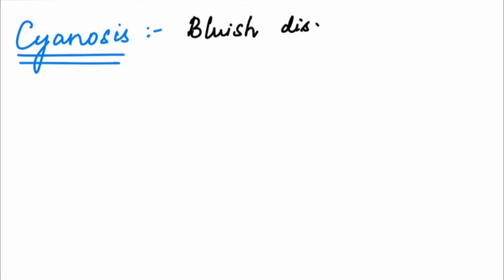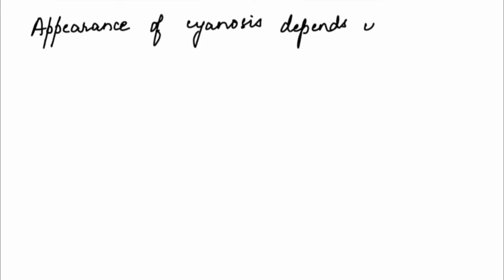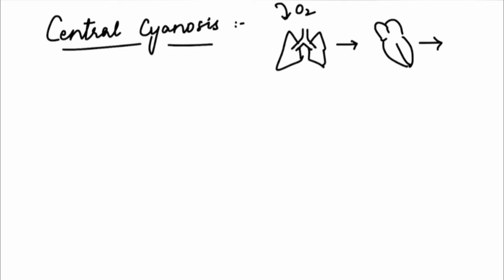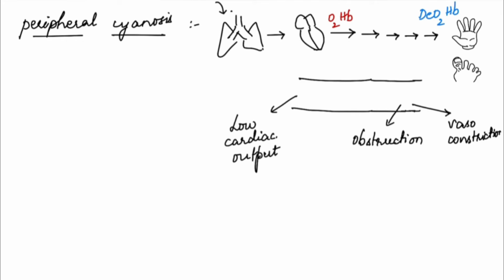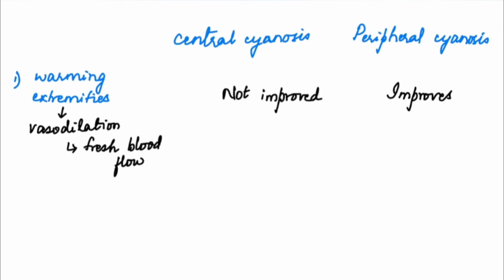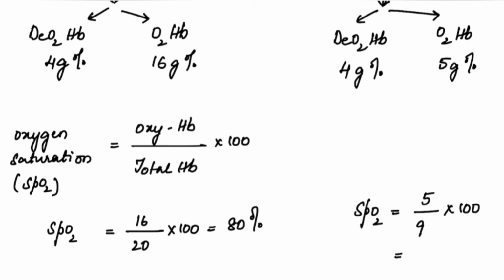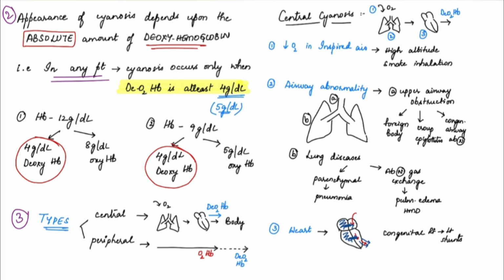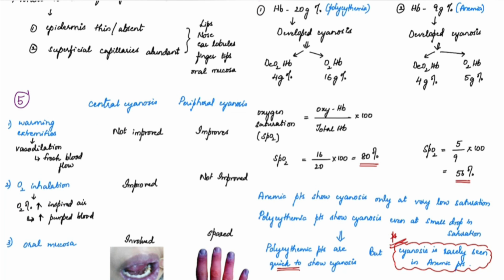CYANOSIS - An Overview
Hello everyone! This video is a basic outline on Cyanosis. Hope you'd like it.